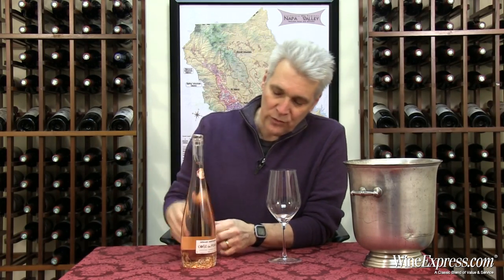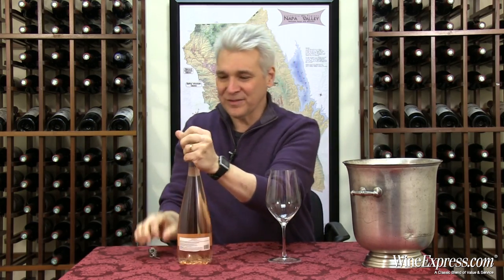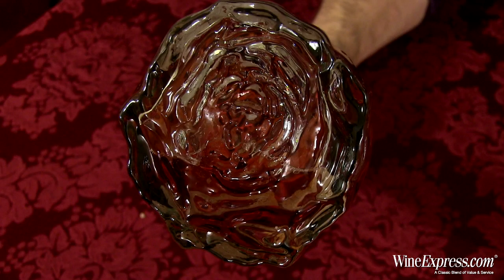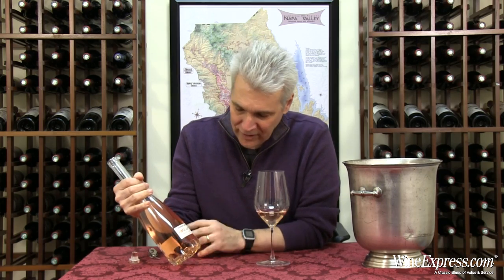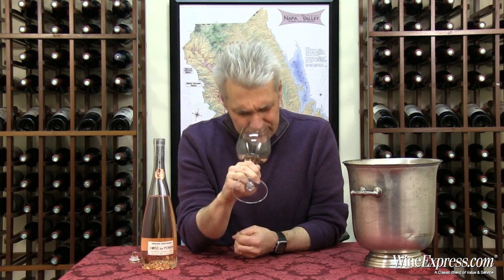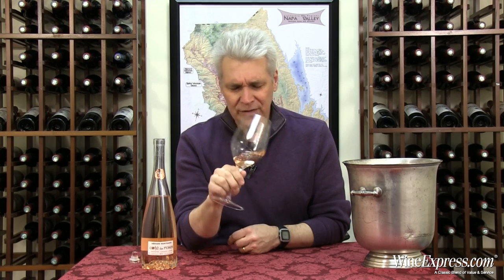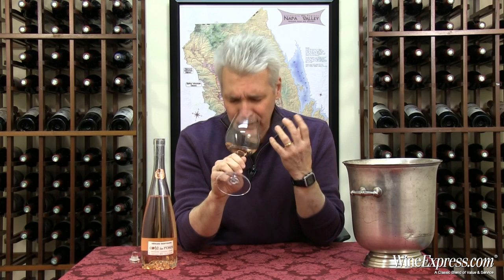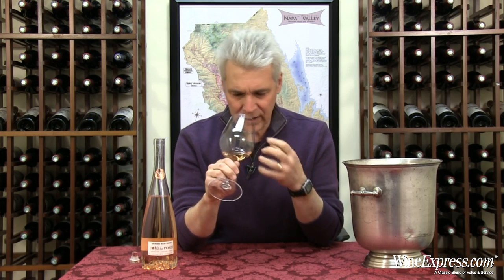Gerard Bertrand 2014 Rose, Cotes des Roses, Languedoc